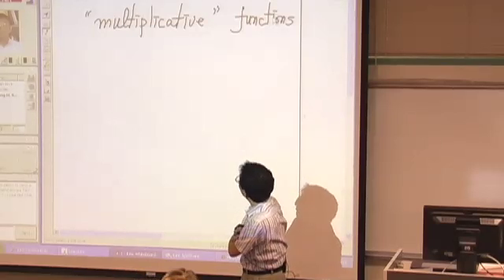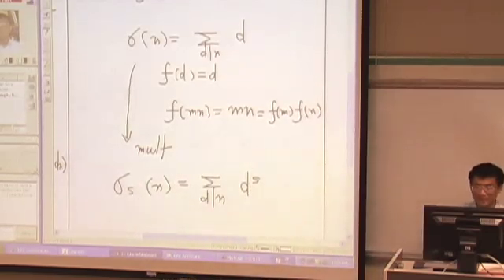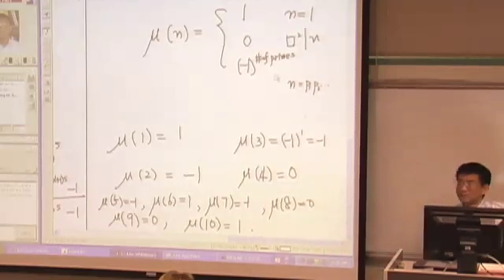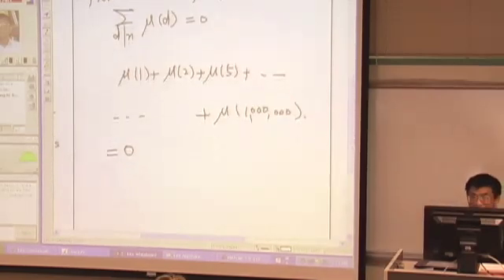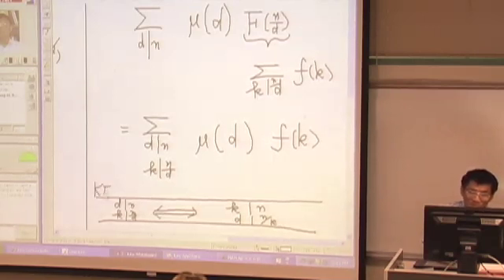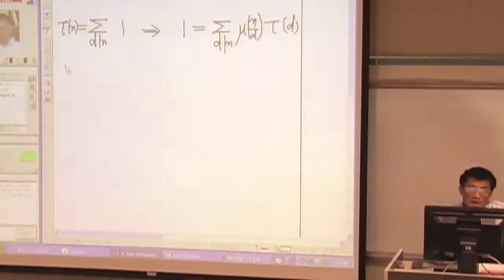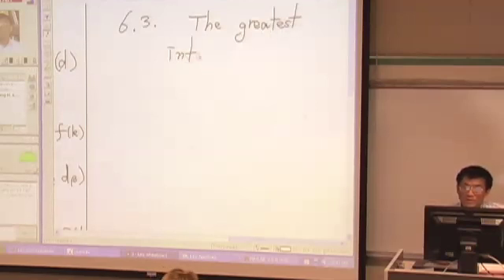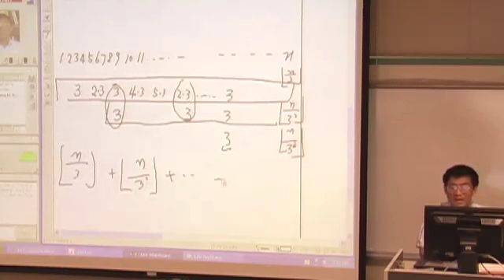Number Theory 16